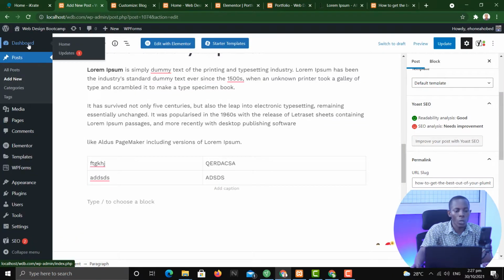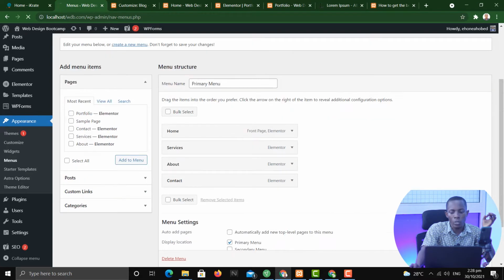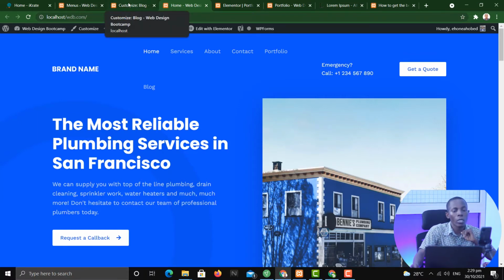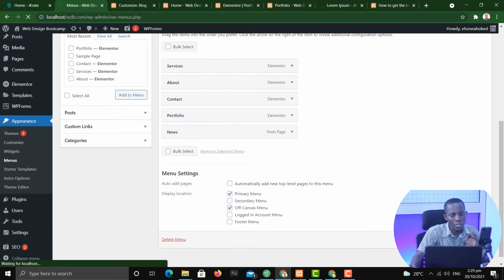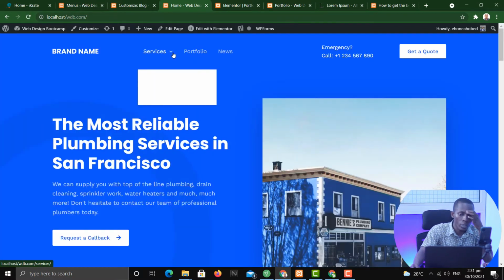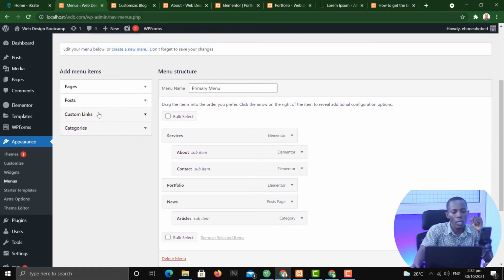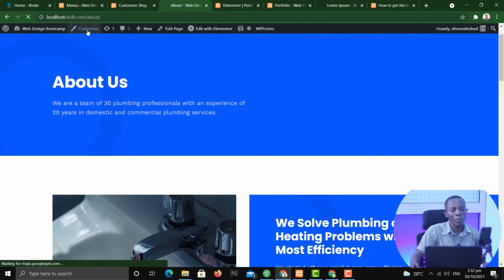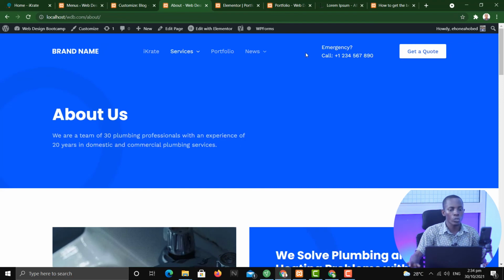Lesson 10: How to create/edit a website menu in WordPress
In this lesson of the web design Bootcamp, you will learn about:
- How to edit a menu in WordPress

Video Chapters
00:00  -  Intro to lesson 8

Digital School Academy is a product of the iKrate Community. iKrate Community is an online community of digital enthusiasts where various digital skills are taught. If you like the videos on this channel then you will enjoy being a member of the community. Join iKrate Community on any of the following platforms:

- Website design
- Web Application development
- Converting Websites into mobile apps
- Digital Marketing services (SEO, Email Marketing, Content Marketing, Social media marketing, Search  engine marketing, etc)

You can reach out to Dr. Ehoneah Obed using any of the following: